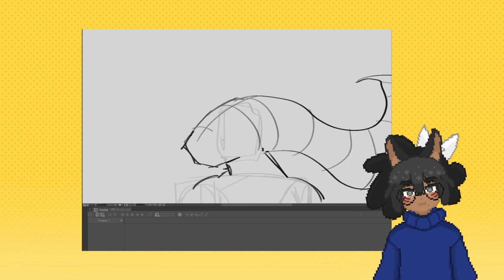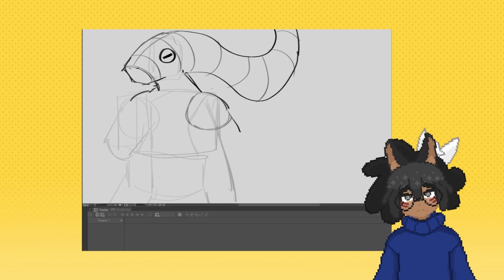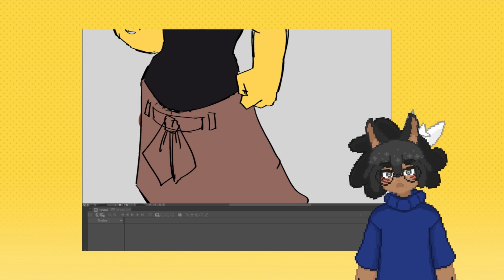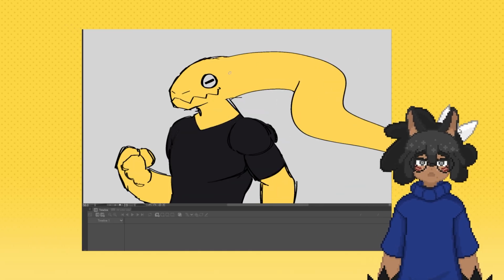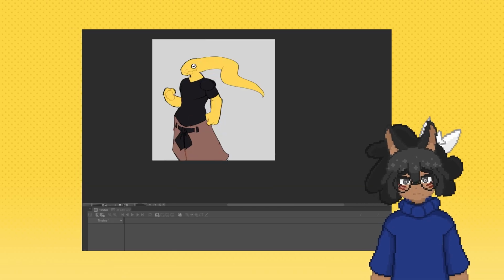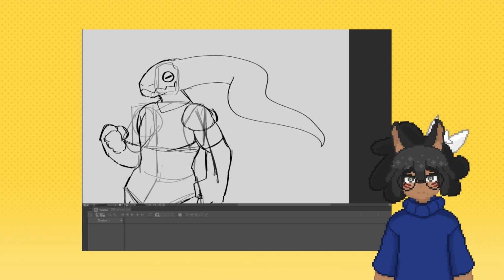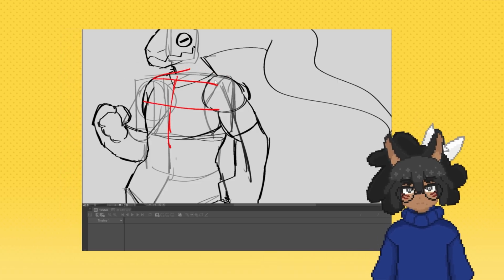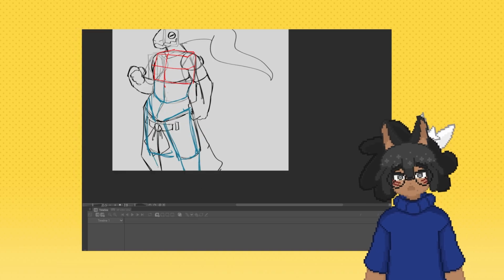This OC has the FREAKIEST Design Ever | Speedpaint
Yo! Kiru here...

Back with some more Arte!
Today I had no idea wut I was gonna draw, this video was supposed to be up YESTERDAY,  but Ima drop it today instead.

We are finally 500! It felt like it got here quick didn't it? Let's go hunt down 1,000.

Also my commissions are OPEN, this is my first time ever doing this.. I'm super nervous.
"createdbykiru"

Socials!

野生に加われ！
Join The Wild!